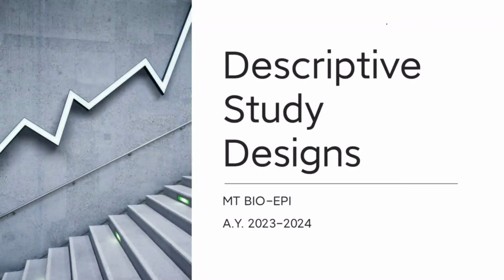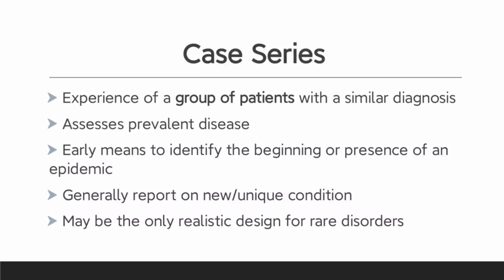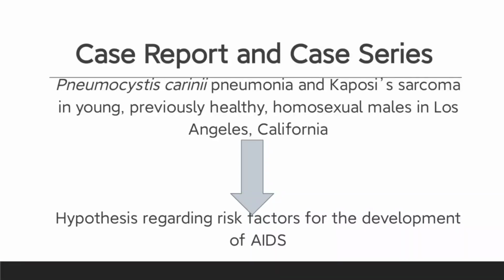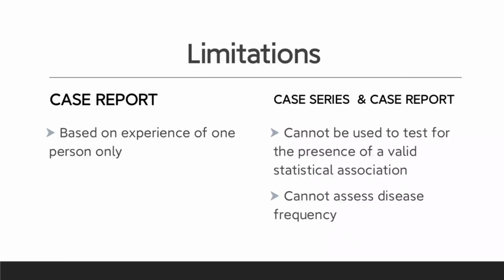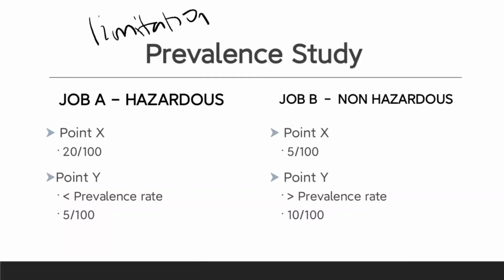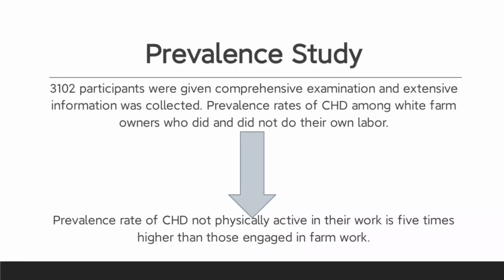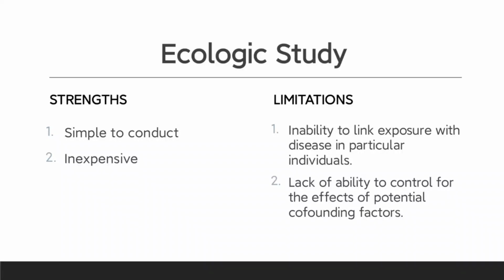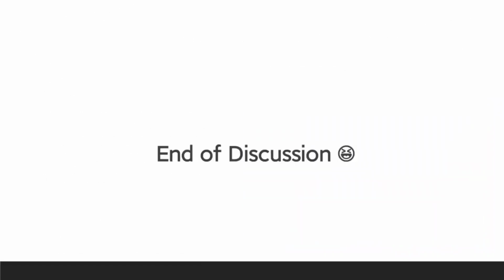Descriptive Study Designs